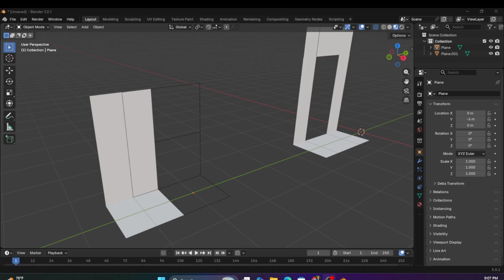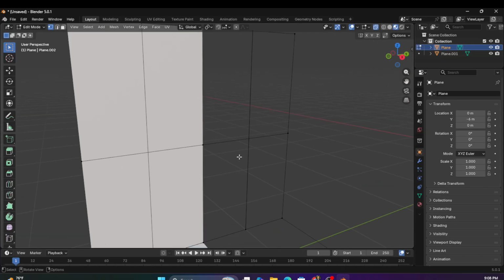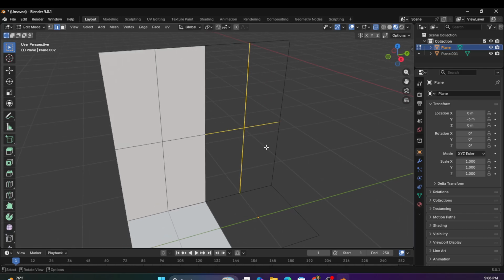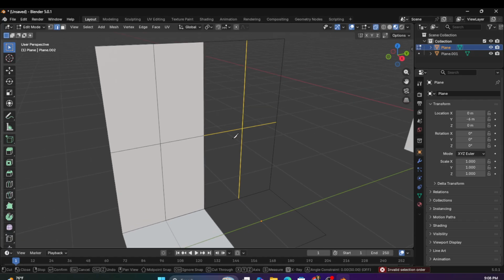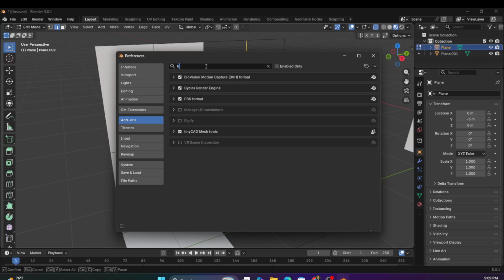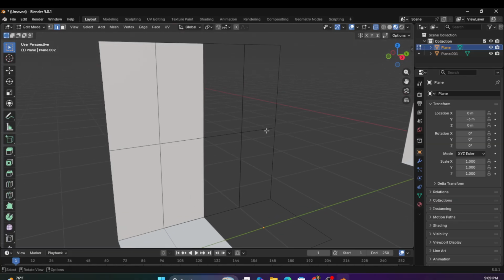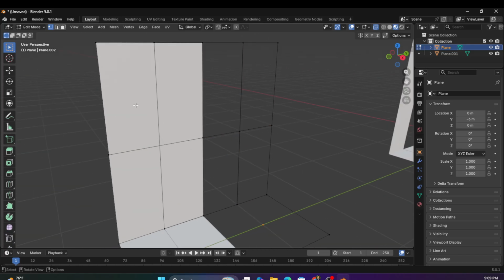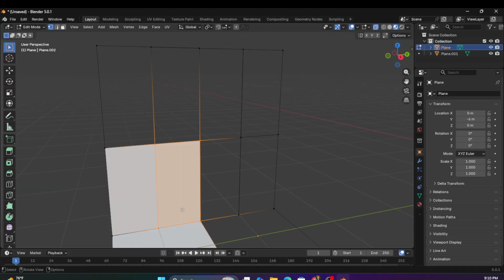Blender 5 Add a Vertex at the Intersection of Two Edges (Exact Method)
In this quick Blender 5 tutorial, I show how to create an exact vertex where two edges intersect using the TinyCAD addon. This solves the common issue where the Knife Tool does not properly snap to the mathematical intersection point between two edges.

Perfect for low poly modeling, hard surface workflows, modular environments, game development, CAD-style precision modeling, and cleanup work in Blender.

In this tutorial:
• Enable the TinyCAD addon
• Use TinyCAD VTX | Auto
• Create exact edge intersection vertices
• Faster workflow for precise mesh editing

Software Used:
Blender 5.0